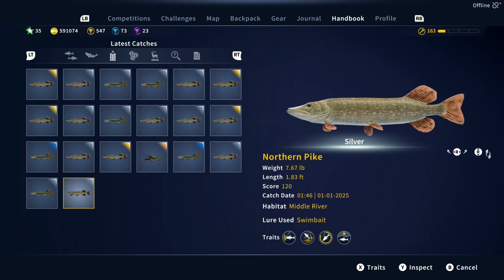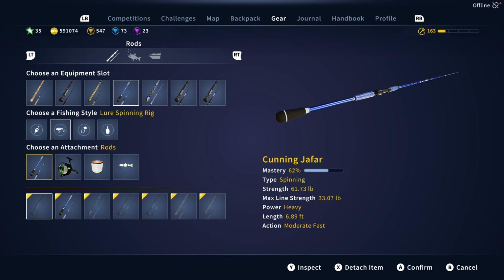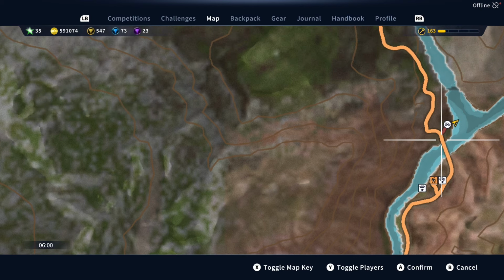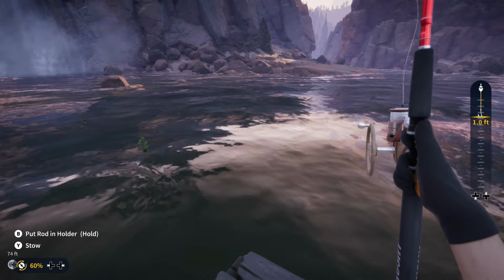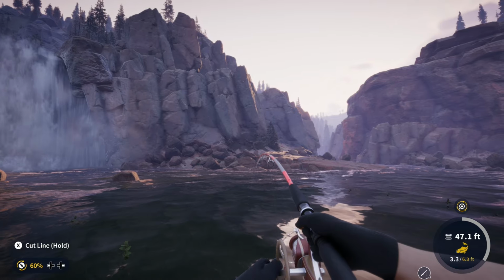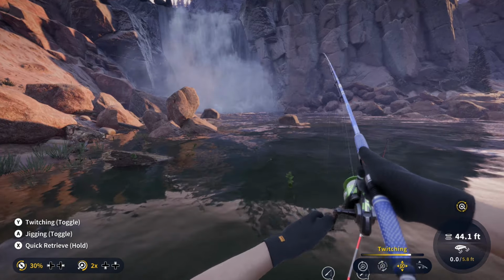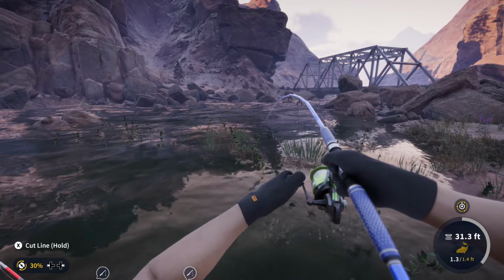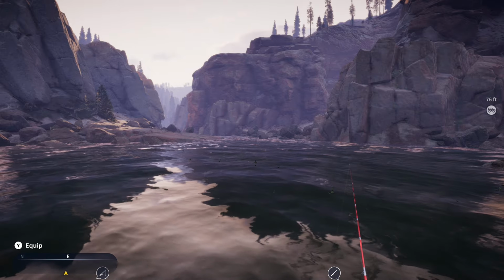Tiger Muskie Diamond Guide! Top Hotspot! USA Golden Ridge Reserve Call of the Wild: The Angler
3 rig rod holder strategy! Post patch 2.1.0 (November 13, 2024).  Get your Diamond Tiger Muskie. This guide shows you how to catch Tiger Muskie Diamonds and Golds as well as Northern Pike Golds with a small chance at the Diamond Pike.  I show 2 rigs with gold hook and a silver hook strategy at my favorite hotspot in Golden Ridge Reserve, the USA map in Call of the Wild: The Angler.

-- Video Contents --
0:00 - Introduction
0;18 - Latest Catch Screen
0:59 - Tiger Muskie Overview
1:46 - Gear & Bait Feeding
2:37 - Time Start & Location
3:33 - Technique Summary
4:00 - Technique 3 Rigs
10:12 - Large Catch Montage
16:23 - Like & Subscribe - What to Watch Next